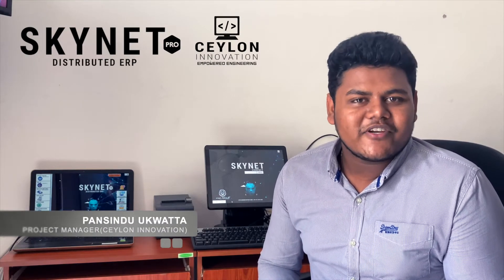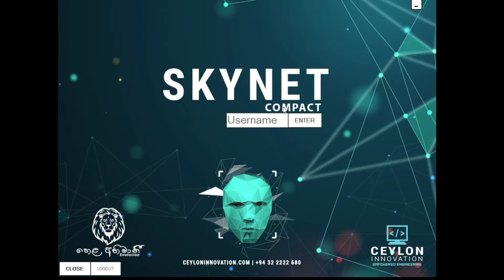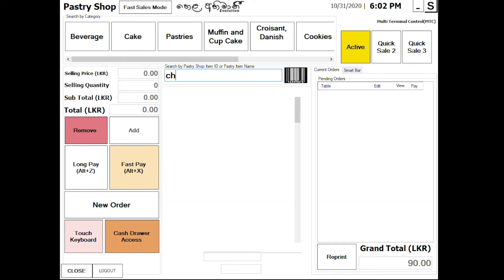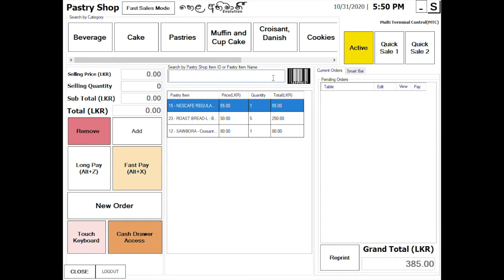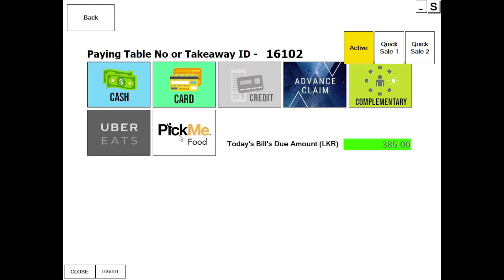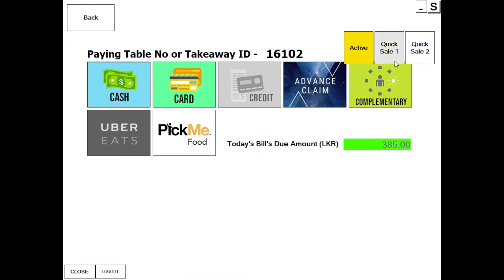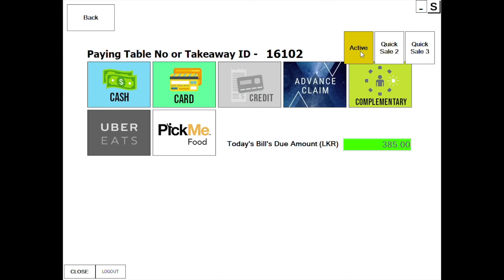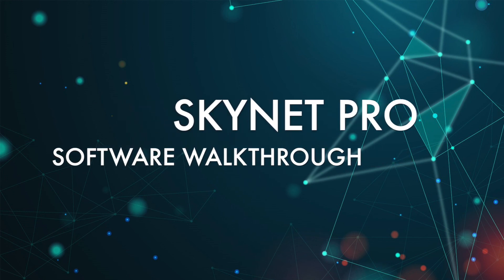SKYNET Pro Training Part 1-Pastry Shop Module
SKYNET Pro Distributed ERP Training